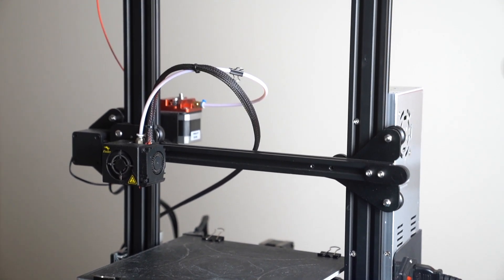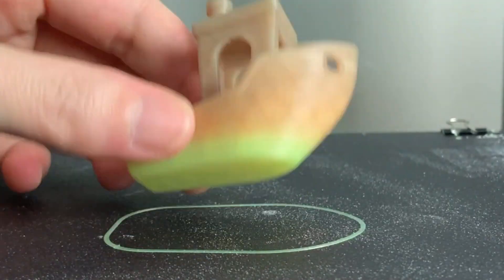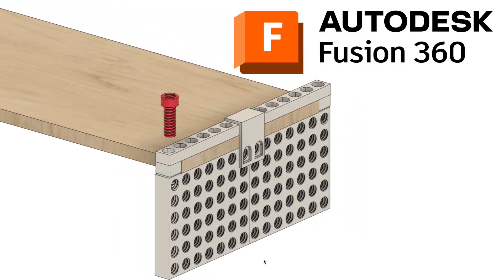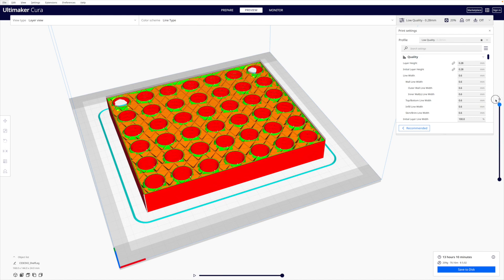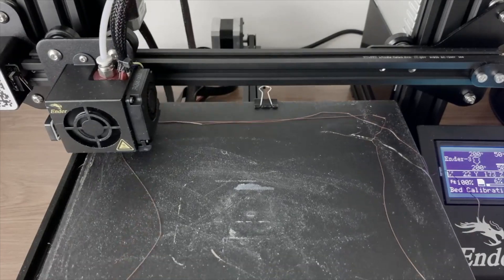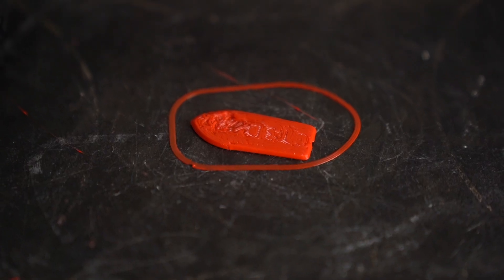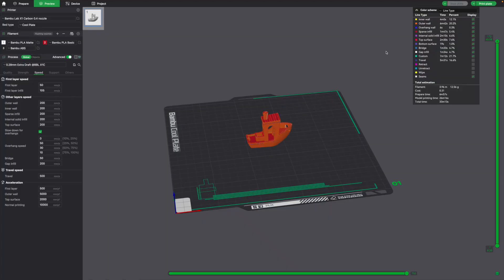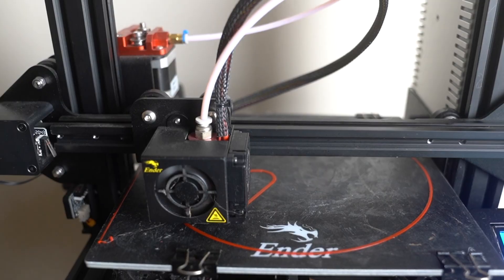3D Printing Made Easy - Complete Beginners Guide (EASY)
Want to learn how to 3D print using an FDM 3D printer? Not sure where to start? Then this video is for you! I'll take you from start to finish through the entire 3D printing process. We'll also compare a $200 3D printer, the Creality Ender 3 Pro, to the best 3D printer available, the Bambu Lab X1 Carbon. How will they compare?